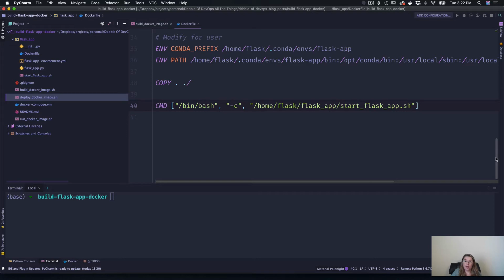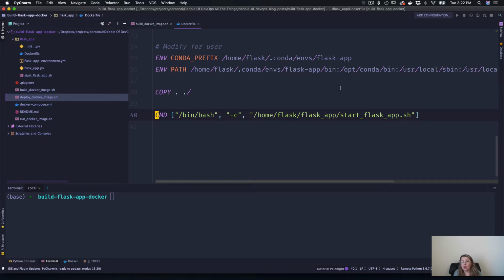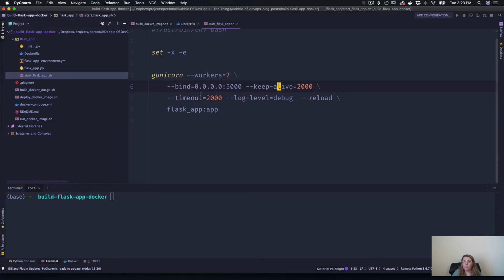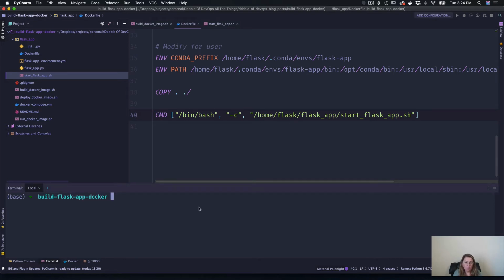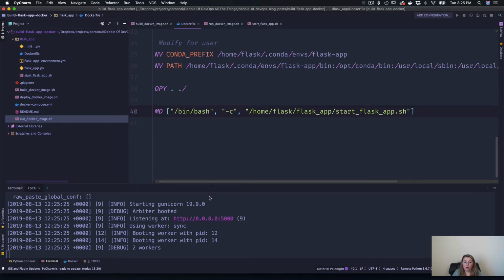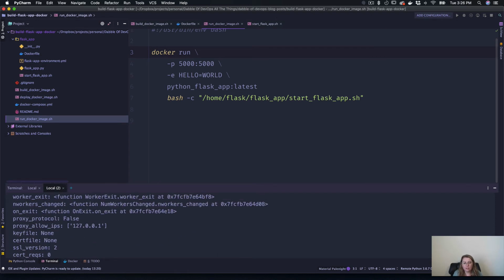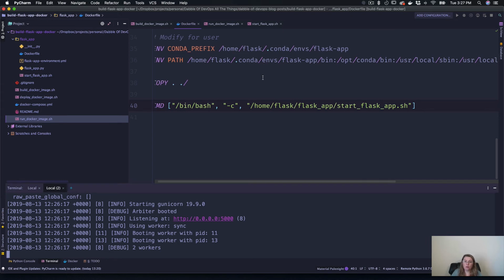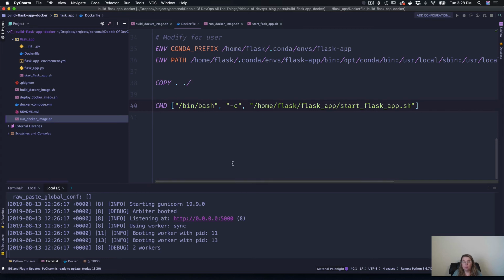Docker Foundations - Dockerfile - Specify a Runtime Command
Get your docker image all ready to start your application on startup with CMD in the Dockerfile.